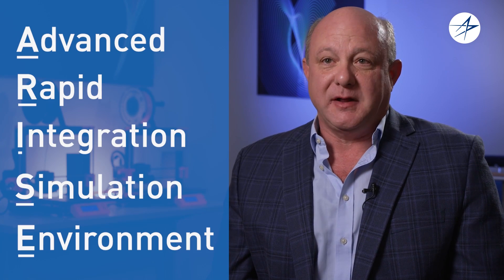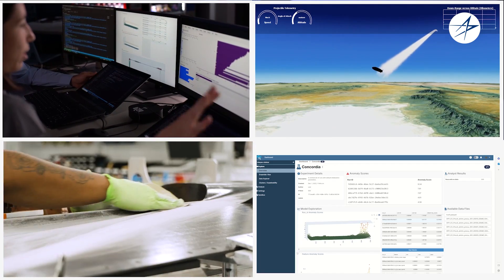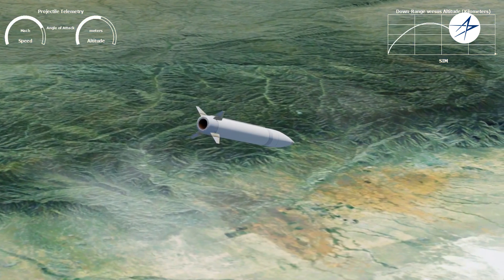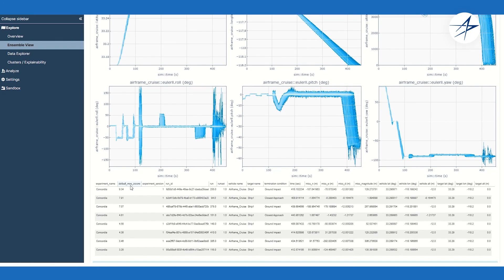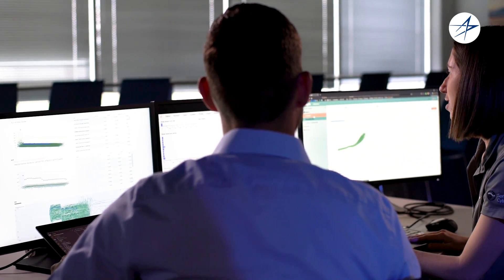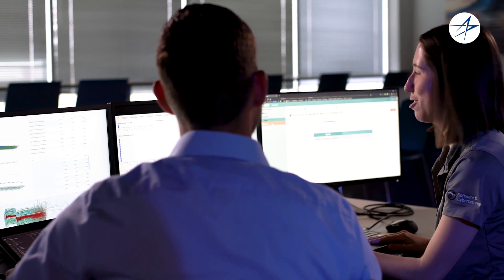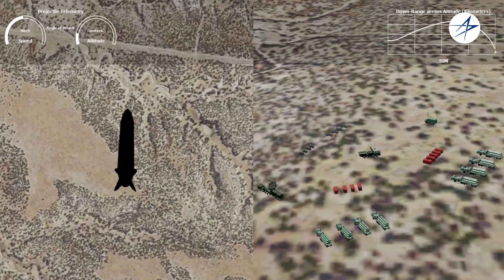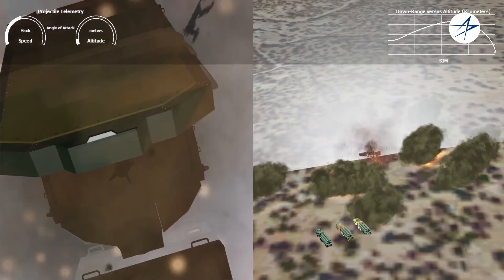Visualize the Future with ARISE Data Analytics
Rapidly evolving threats require quickly fielded solutions. Our ARISE digital engineering simulation environment allows us to do just that. With our data analytics, this innovative tool will utilize cutting-edge technology to simulate flight tests and provide experimental visualizations  digitally, saving time and resources.